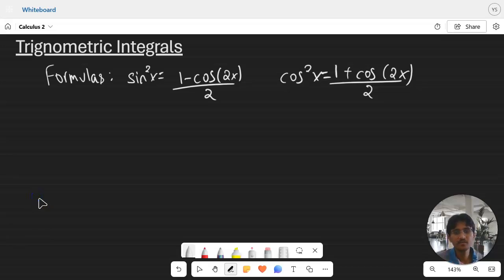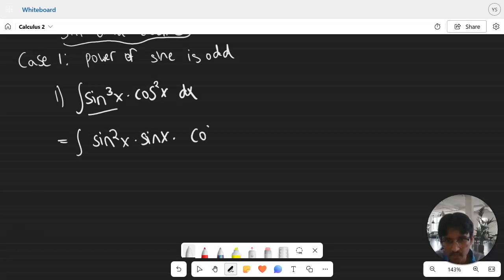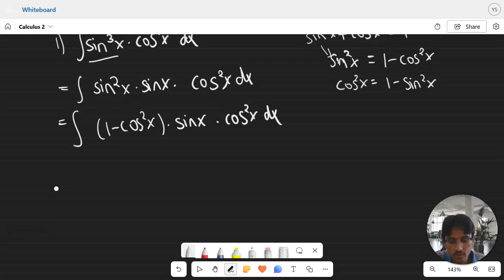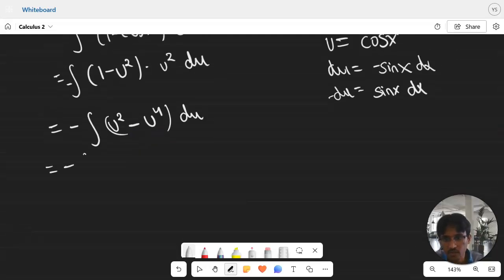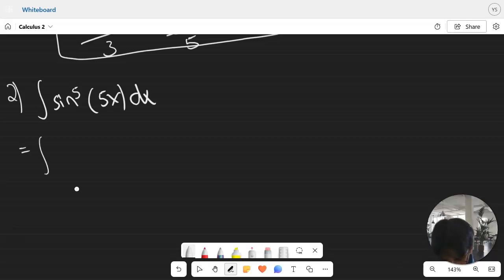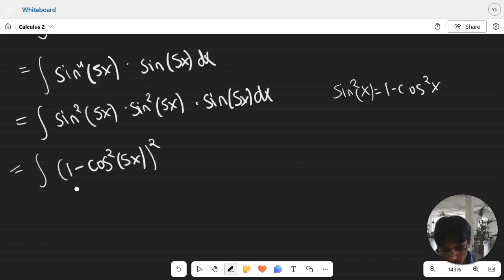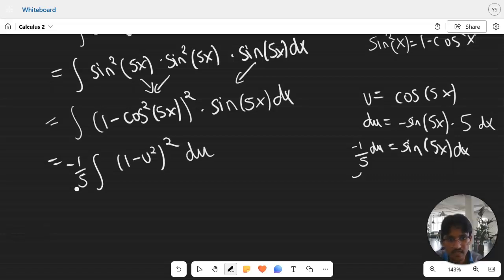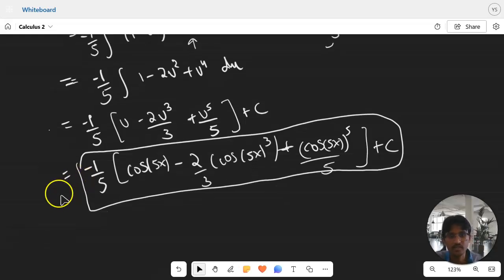Trigonometric Integration | Part One | Calculus 2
In this video, we go over trig integration, specifically over the formulas needed to have memorized and the first of the cases involving sin.